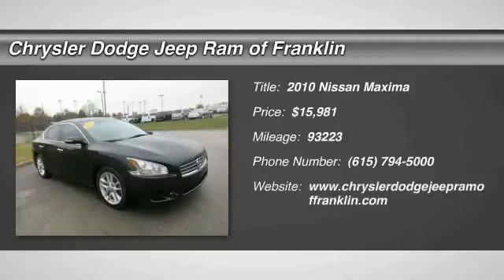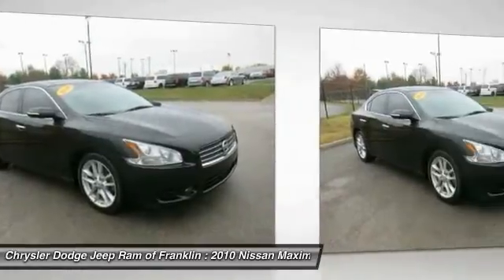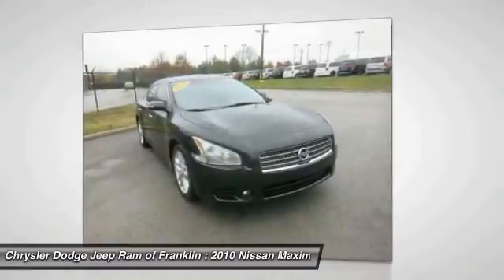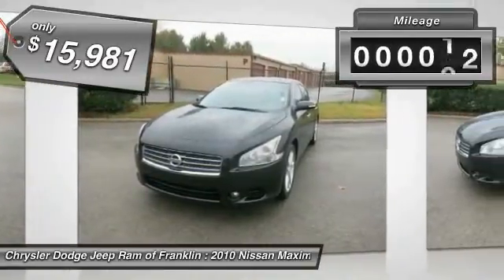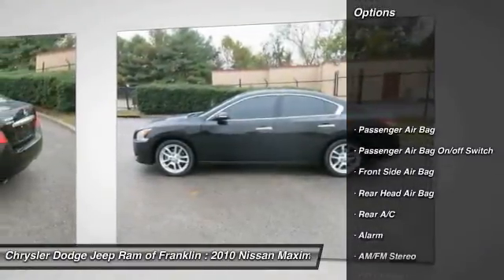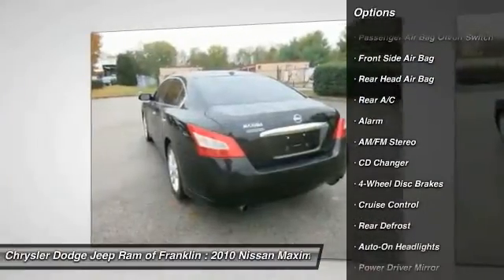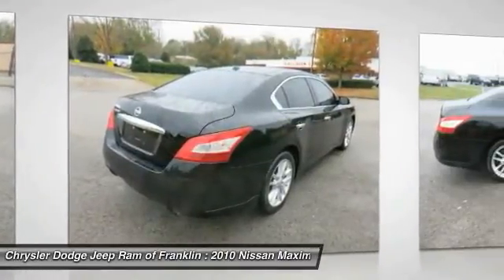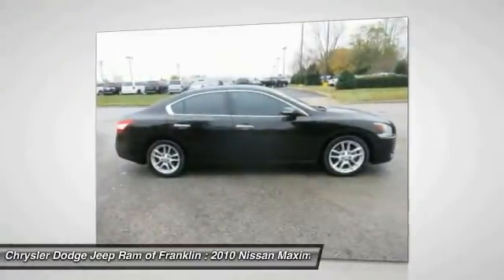2010 Nissan Maxima Franklin TN C118229A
2010 Nissan Maxima SV 3.5 w/Premium Pkg

You'll love this 2010 Nissan Maxima. This is a  you'll want to take home. With 93223 miles, it features Automatic transmission and an exterior color of Super Black. Call and get in touch with Chrysler Dodge Jeep Ram of Franklin directly, and be the first to open the door today!